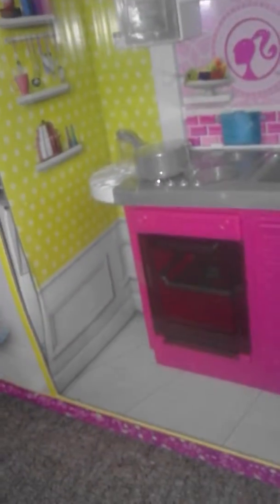10 September 2016